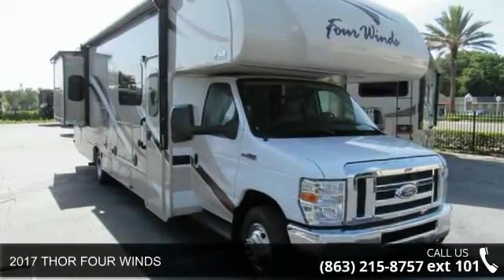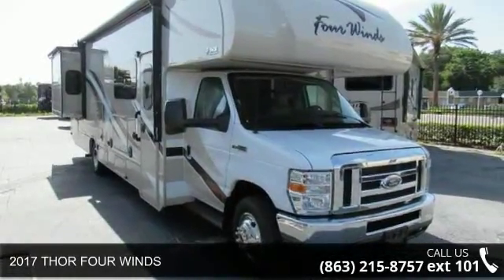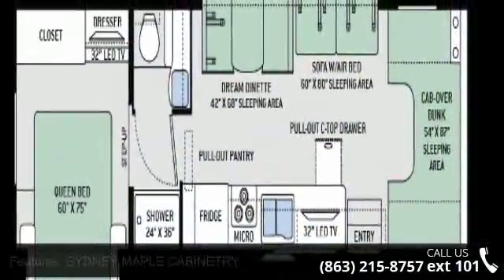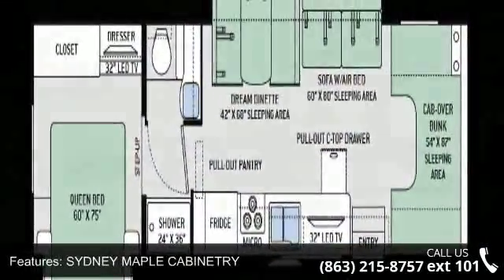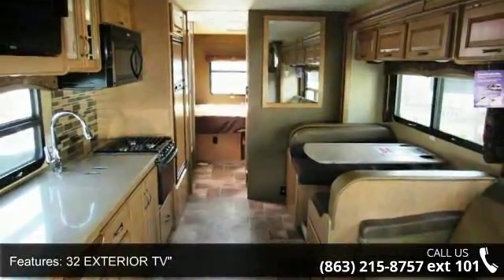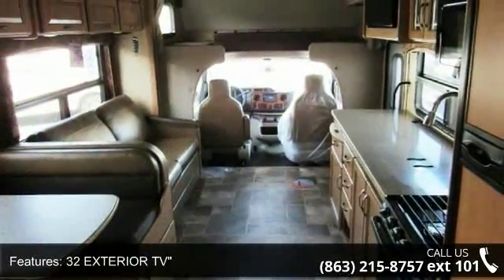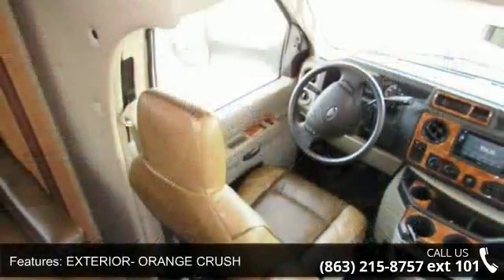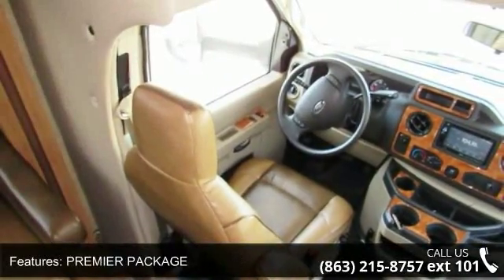2017 THOR FOUR WINDS - Camping World of Winter Garden - ...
2017 THOR FOUR WINDS  Condition: New Stock: #1312474